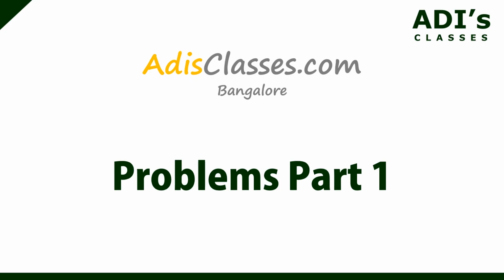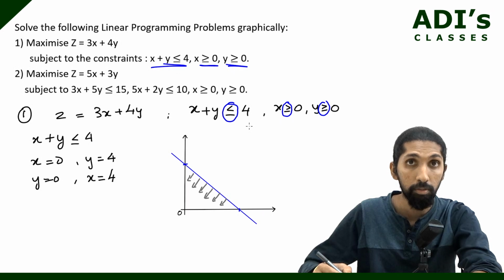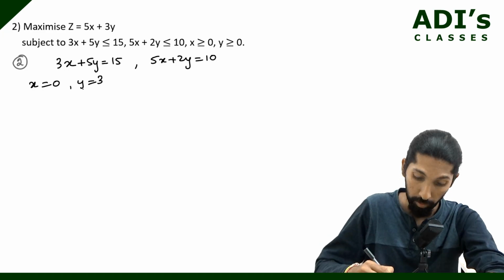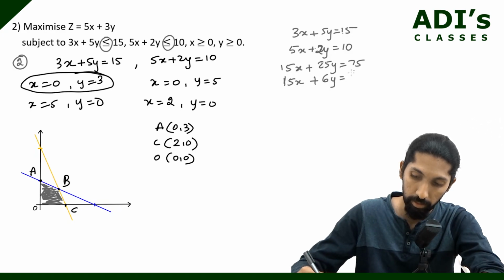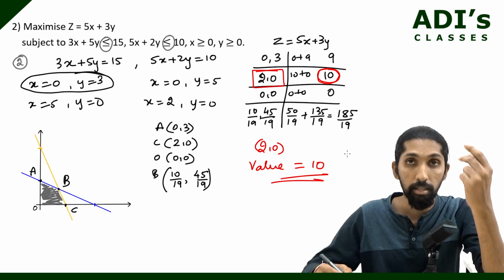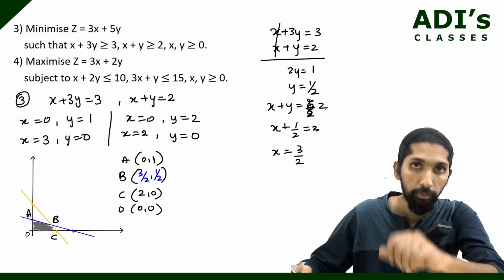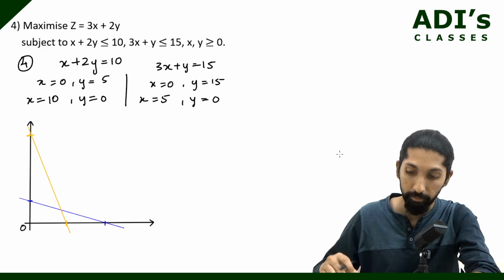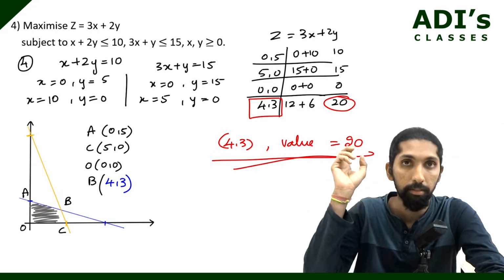Problems Part 1 | Linear Programming | Math Class 12 | CBSE and PUC - ADIs Classes